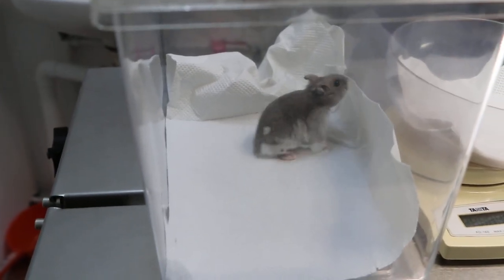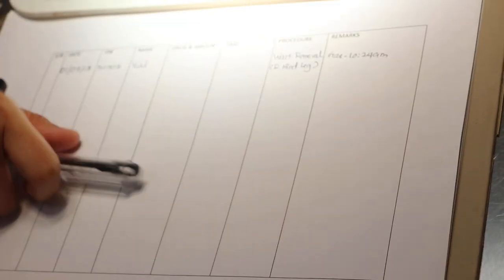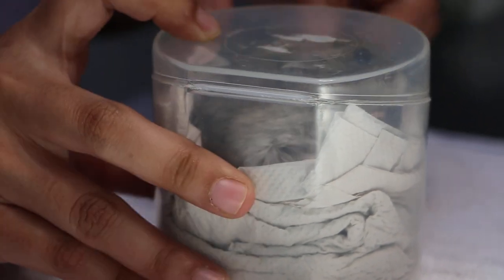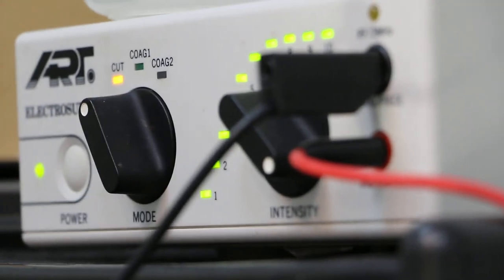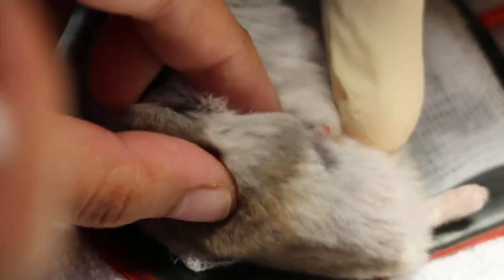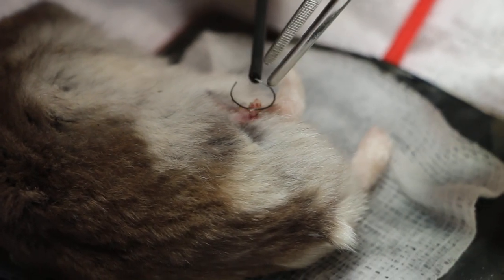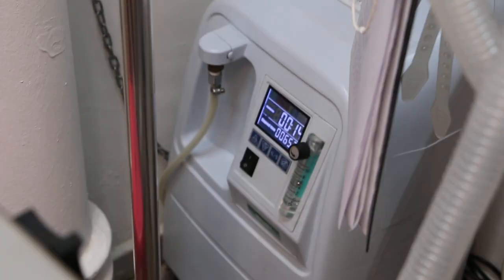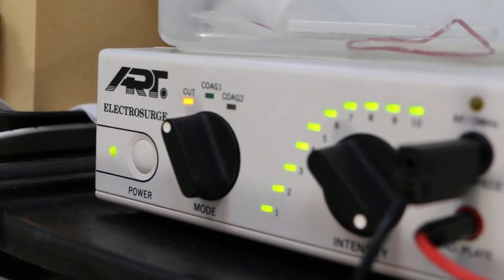A dwarf hamster licks his right hind leg wart 1/2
The dwarf hamster keeps licking his right lower leg wart as evident by the hair loss and scales above the wart. Early removal of this wart (4 mm across) at Toa Payoh Vets today resolves the itchiness problem.  This video shows the preparation and process of electro-excision of the wart.